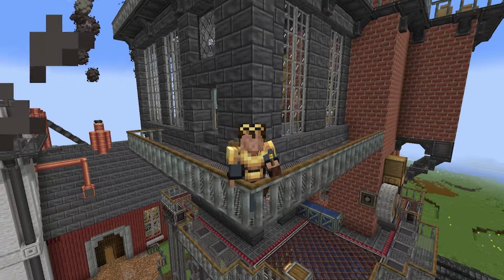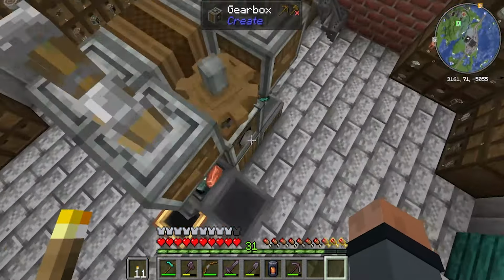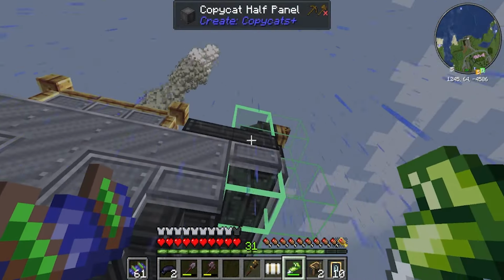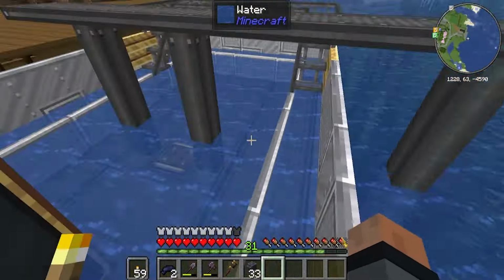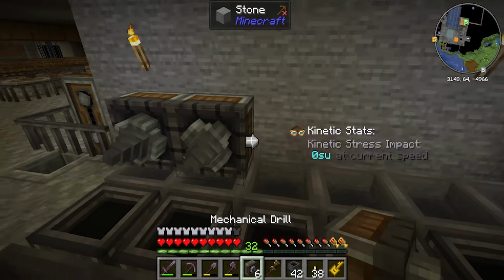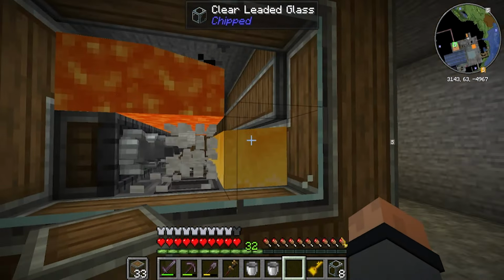I SUNK a boat for my KELP farm in minecraft CREATE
Today we're sinking a boat to produce kelp and we're builiding a honey farm as well.